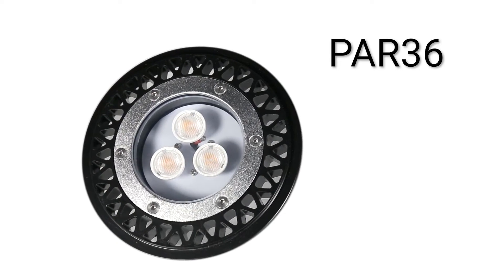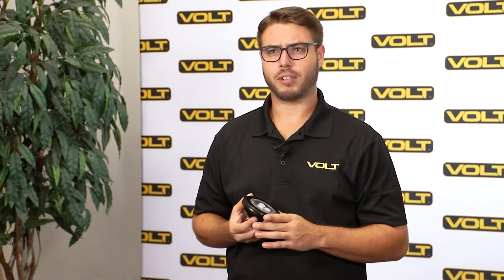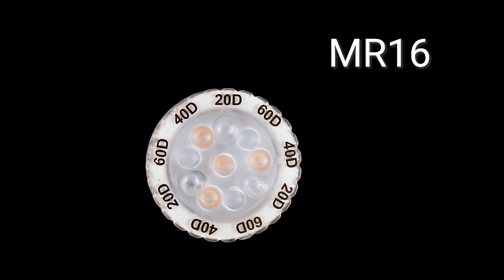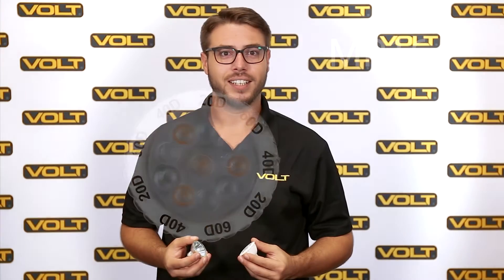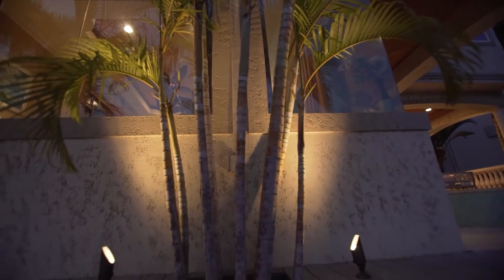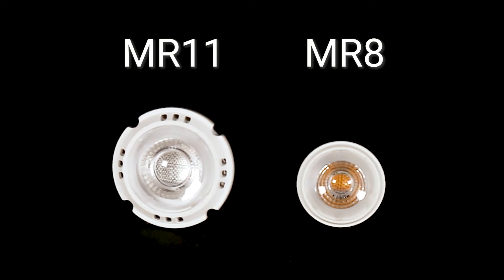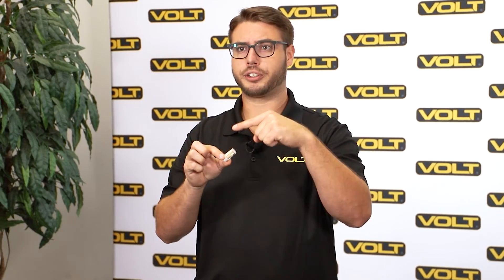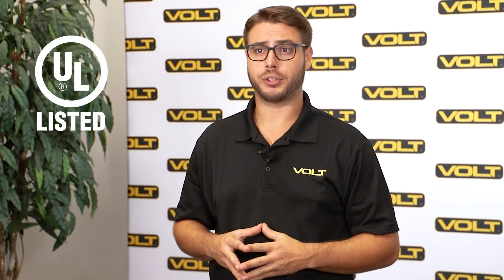Different Types of LED Bulbs | Bulb Series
There are a ton of different LED bulb types on the market today. From PAR36 to MR16 to G4-Bi Pin, our Volt Lighting expert breaks down the differences and the use cases for each bulb.